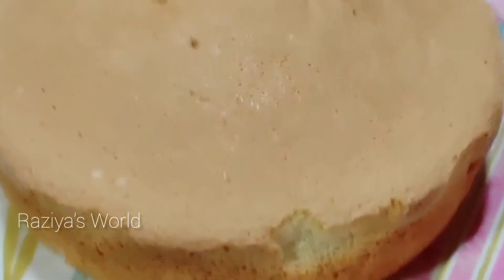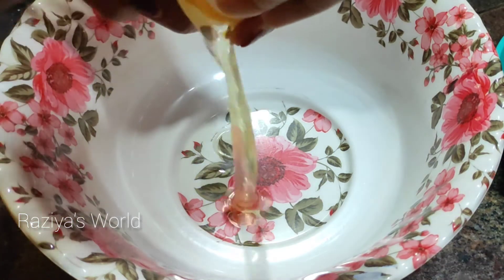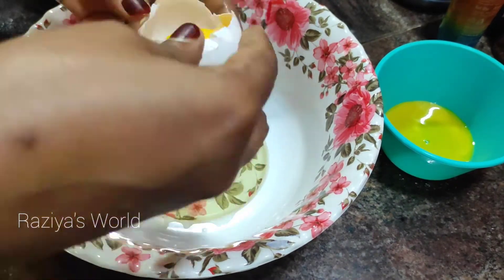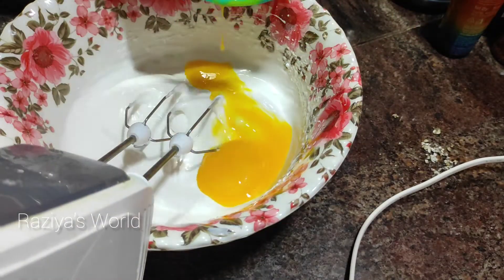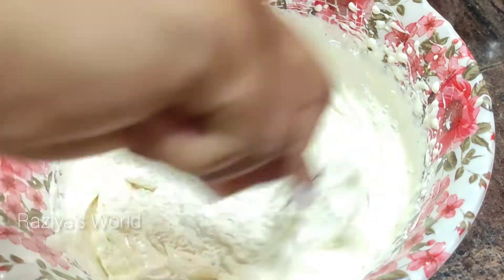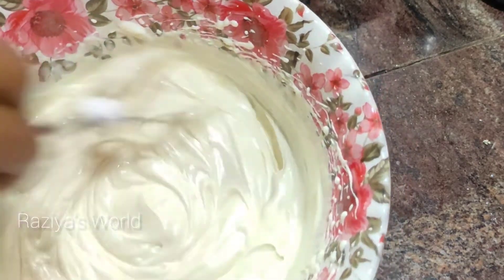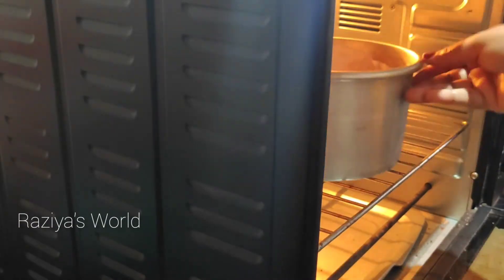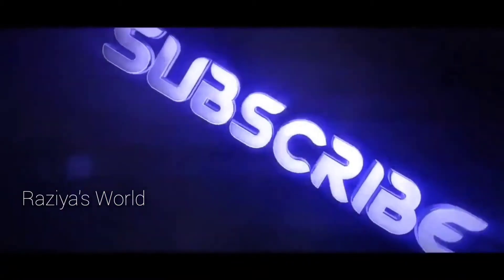no baking soda no baking powder ll easy soft sponge cake recepie ll Raziya's World